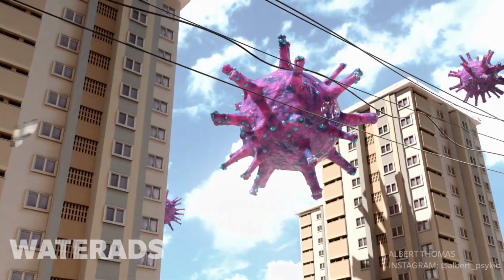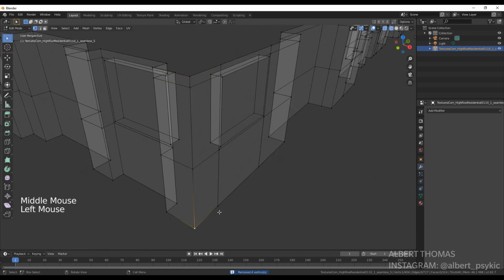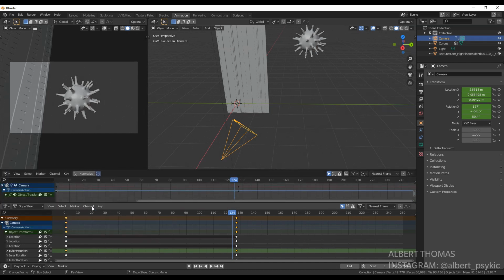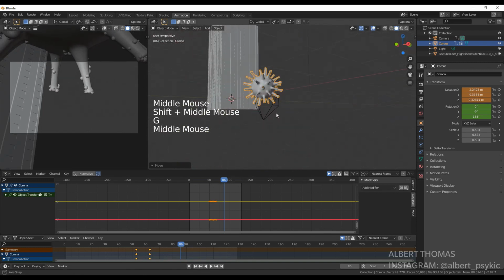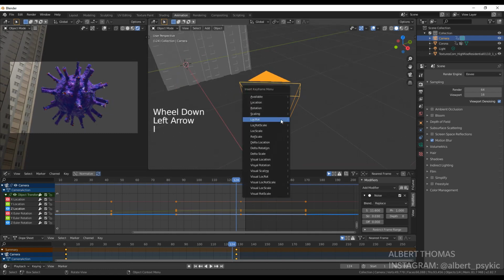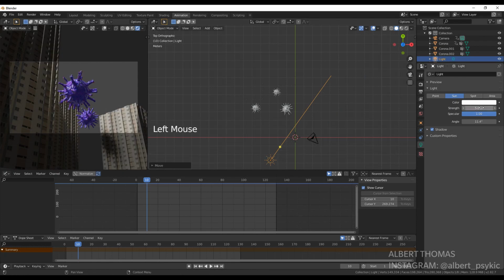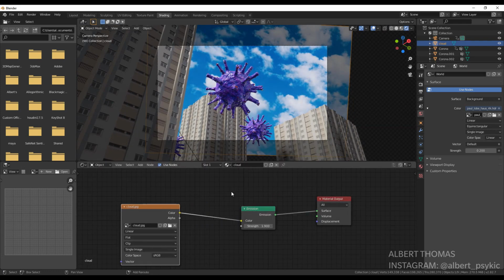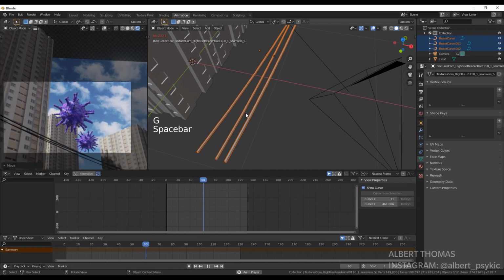Virus Attack | Blender 2.8 Tutorial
Blender 2.8 tutorial on the virus attack. We used virus made with our previous tutorial